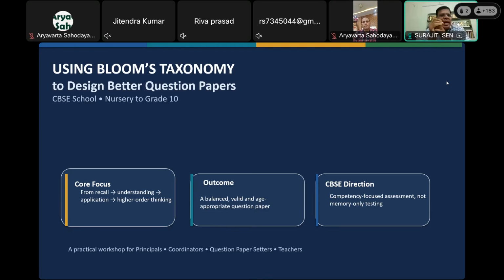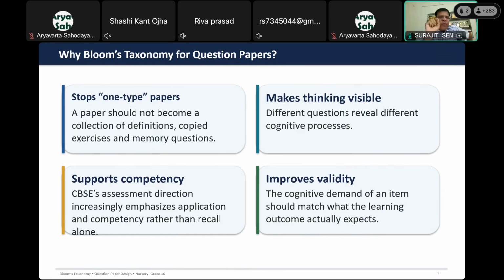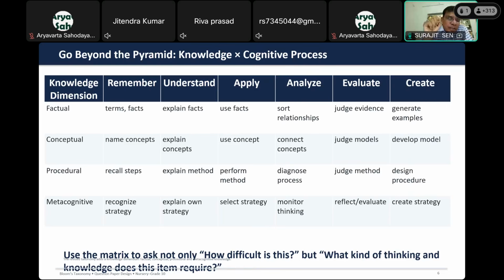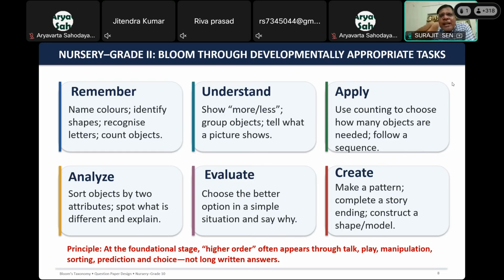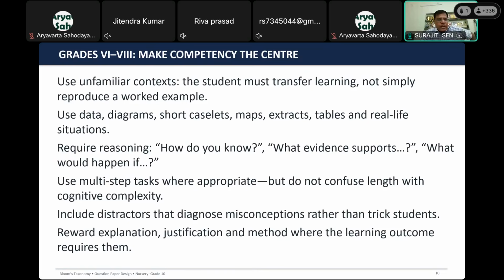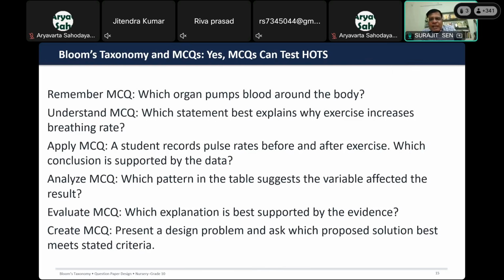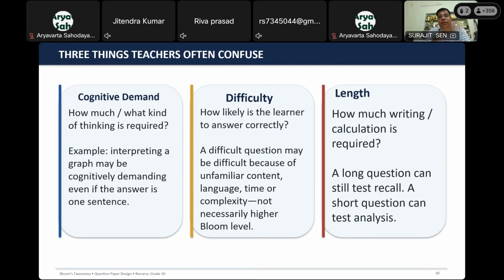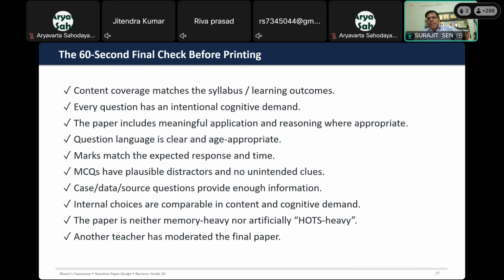12th Online Training (2026-27) on Drafting Questions in the light of Bloom's Taxonomy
12th Online Training (2026-27)
Topic - Drafting Questions in the light of Bloom's Taxonomy                                                                              (Annexure II - Knowledge and Practice - Domain 2)
Time - 5:00 pm to 6:00 pm                                                                                                                                                                       RP - Mr. Surajit Sen